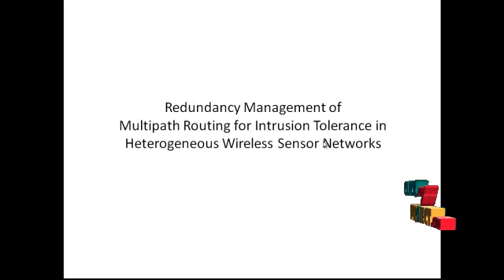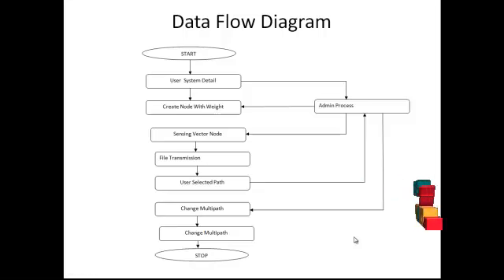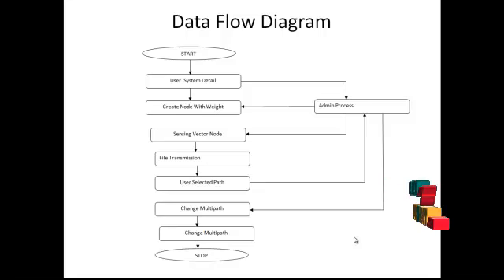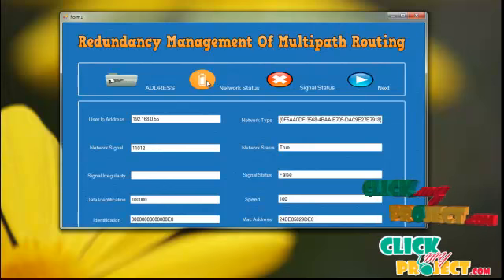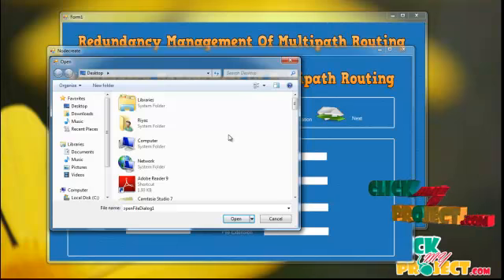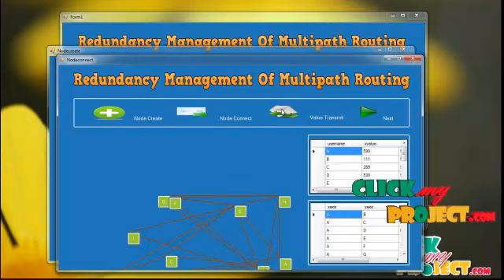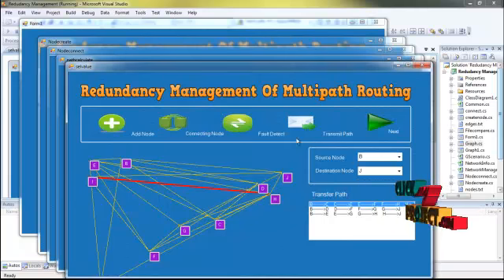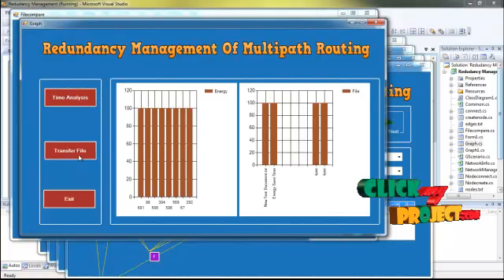Final Year Projects | Redundancy Management of Multipath Routing for Intrusion Tolerance